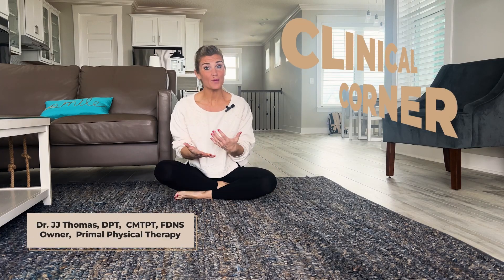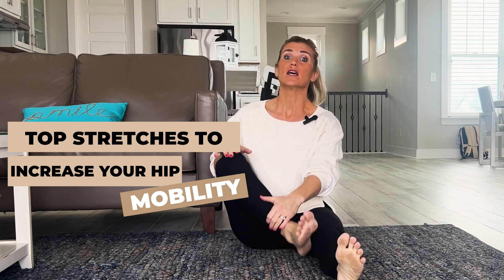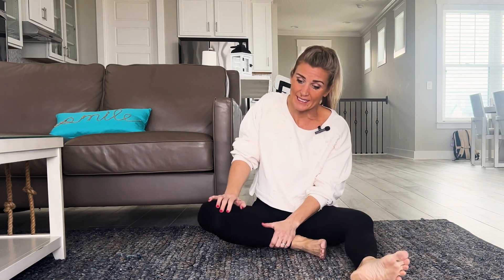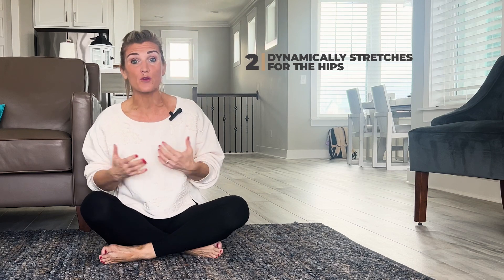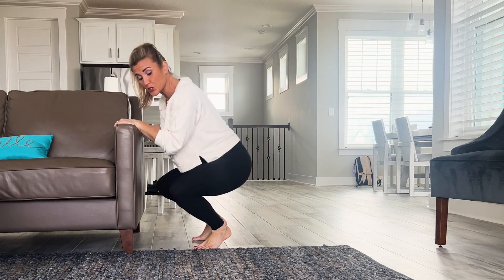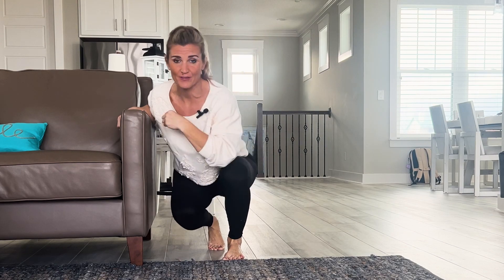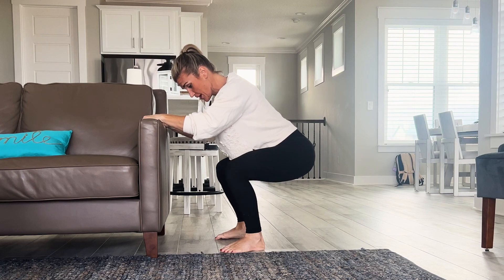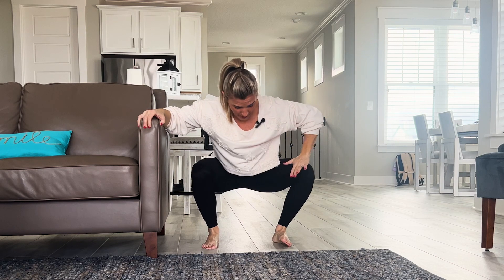Top 2 Hip Mobility Stretches for Increased Range of Motion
Are you tired of not seeing improvements in your hip mobility despite regular stretching? In this video, Dr. JJ Thomans dives into dynamic exercises designed to enhance your flexibility and strengthen your muscles at their end ranges. Learn the secrets behind effective stretching through a squat rotation and a unique exercise from functional range conditioning. Perfect for anyone looking to overcome stiffness and achieve greater hip mobility.

Get A Free Copy Of My Book: 5 Things Your MUST do to Build a Successful Cash Based PT Practice:  This quick, easy-to-read guide is your no BS steps to what really works in building a Cash Based Physical Therapy business.

For more on our in person Physical Therapy continuing education classes, check out our Primal University 🎓

With over 20 years as a physical therapist, JJ’s passion for movement along with her unique experiences and training have shaped her into the successful clinician and educator she is.

JJ graduated from the University of Delaware in 2000, which is now ranked as the #1 physical therapy school in the nation. She holds multiple certifications in a variety of advanced specialty techniques and methods, all of which complement her role as an expert clinician and educator. JJ has been certified in dry needling since 2009, and began instructing dry needling in 2012. She currently teaches for Evidence in Motion (EIM), and also independently lectures and trains other clinicians throughout the country in the fields of physical therapy, chiropractic, and sports medicine. She uses her expertise to help other professionals advance their skills and outcomes, either through manual interventions or specialized movement analysis.

JJ Thomas also has certifications in Gray Cook’s Selective Functional Movement Assessment (SFMA), ACE Gait Analysis, Functional Range Conditioning (FRC), The Raggi Method of Postural Evaluation (based out of Italy), and many other joint, soft tissue, and neural mobilization techniques. In addition to these accomplishments, JJ is also a trainer for GMB Fitness, where building a solid foundation fosters restoring functional, pain-free movement.

JJ’s expertise in the area of movement analysis and in dry needling has played a large part in success in the field of sports medicine. JJ has had the honor to work with the US Field Hockey Team, and with individual professional athletes from NFL, MLB, NBA, USATF, PGA, US Squash, USPA (polo), and more.

As a recognized expert in dry needling and consultant for organizations such as the Federation of State Boards of Physical Therapy (FSBPT) and the American Physical Therapy Association (APTA), JJ has contributed to national legislative advancements in dry needling. Her work with these organizations includes establishing national education standards for dry needling competence and successfully adding a Trigger Point Dry Needling CPT code for insurance and billing coverage. JJ assisted the APTA in successfully adding a specific CPT code for trigger point dry needling in CPT 2020.